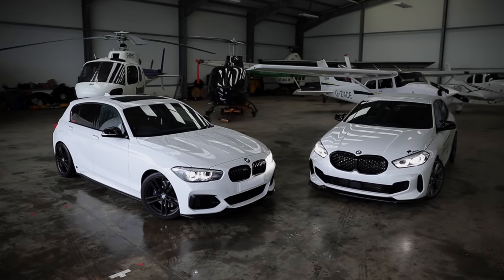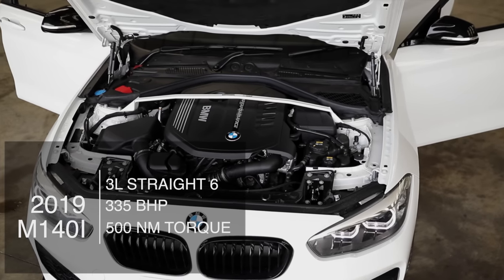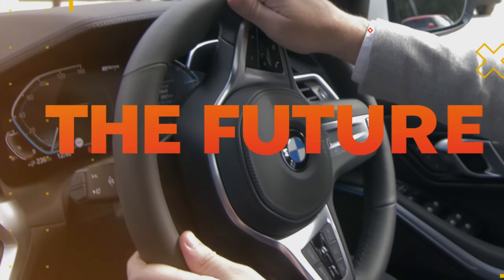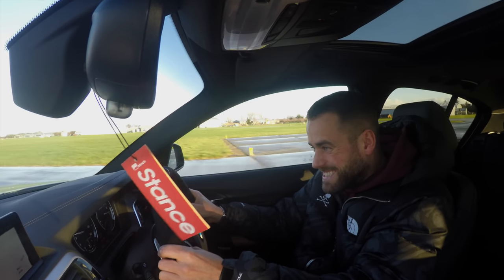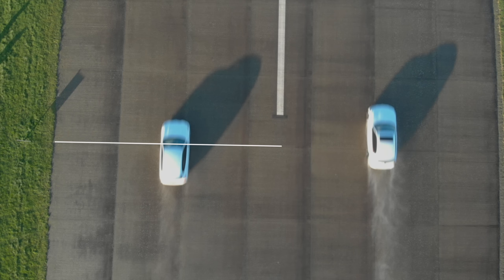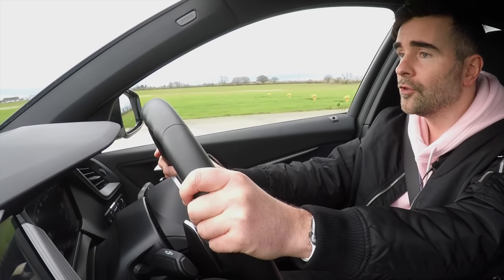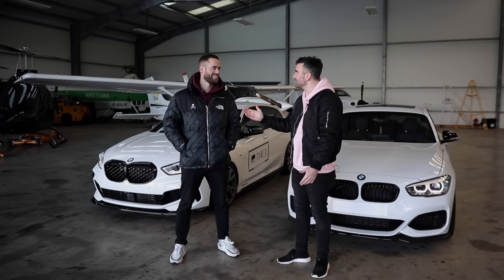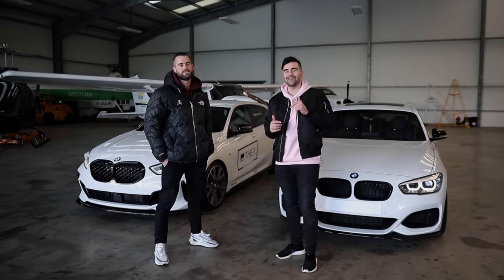BMW 1 Series Old vs New - M140i vs M135i - Quarter Mile DRAG RACE, Rolling Sprint & Brake Test!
Recently, we enlisted the help of our good friend Tom (aka TGE TV) to find out if the new 2020 BMW M135i 2l 4 cylinder with xDrive has what it takes to school the 2019 BMW M140i 3l 6 cylinder on a damp track.

We challenged them head-to-head in the ultimate BMW 1 Series drag race, by doing a quarter mile drag sprint, a rolling sprint and also a brake test! Which car will come out on top? Watch on to find out!

Getting the best deal on your new car has never been easier with LeaseLoco - the UK's biggest car lease comparison site. Choose your perfect car with our configurator tool and our powerful algorithms will instantly find you the hottest leasing deals available on the market. Compare prices and view historical pricing data so you know what's hot and what's not, meaning you can find the best deals without the stress of haggling. Simple!